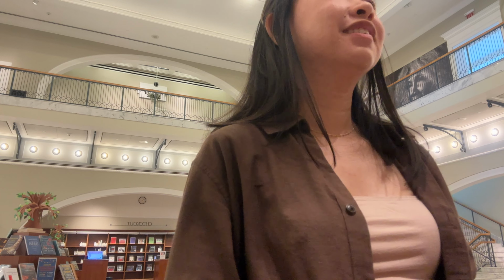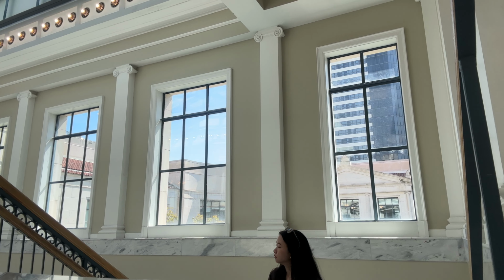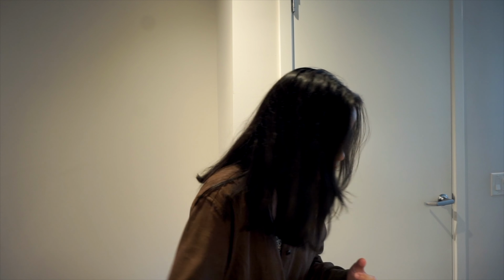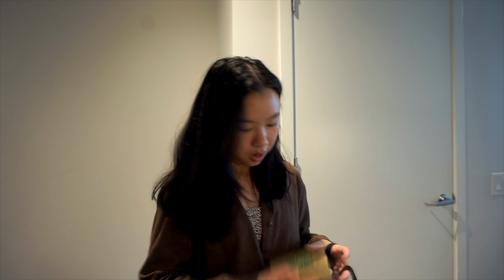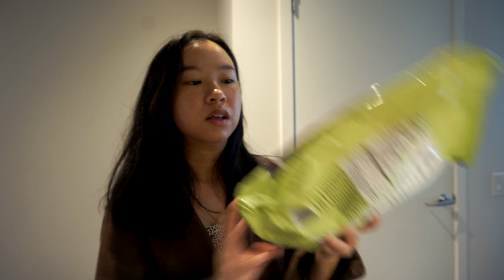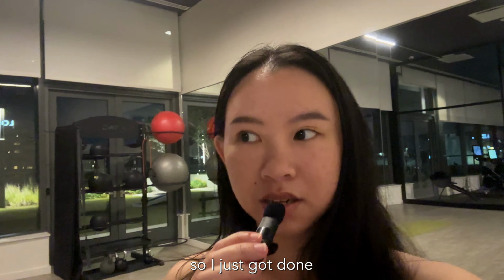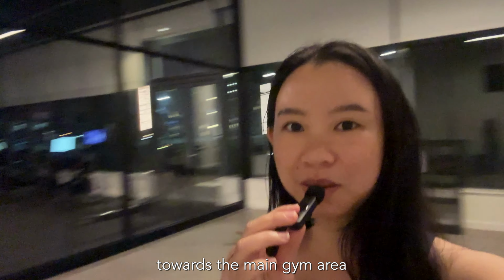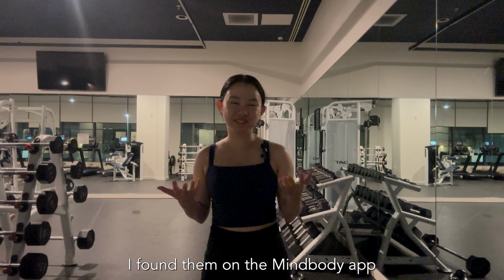Living Alone in Nashville | exploring the Nashville Library, Costo run, gym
Exploring the Nashville Library (main branch in downtown) and it was so pretty! It took me a while to find a book that I like but they do have free parking so I didn't mind spending more time there than I should've. Also did my grocery run to Costo and Trader Joe's and capped off the night with a workout.

oh, the joy. - 1am in nyc